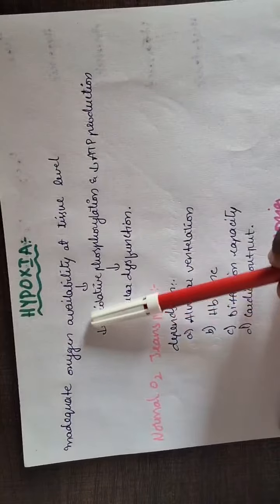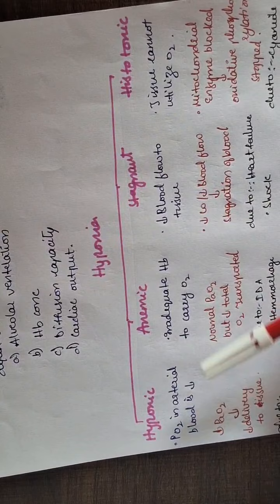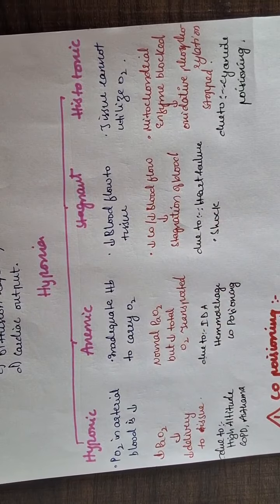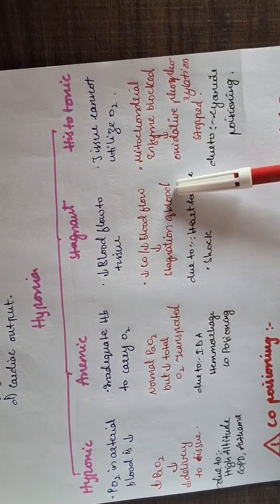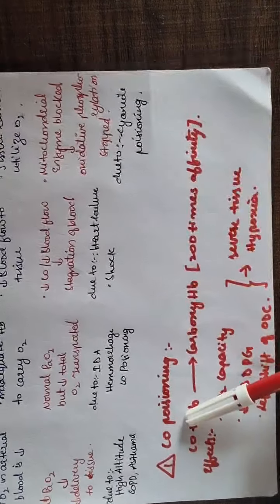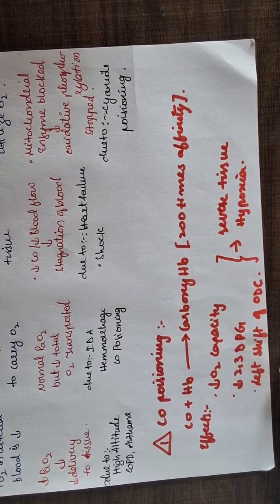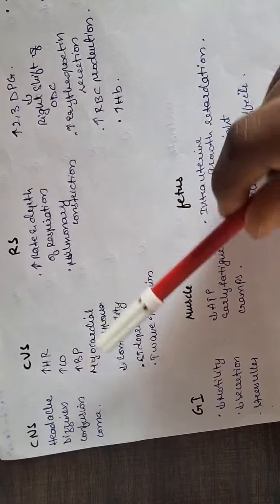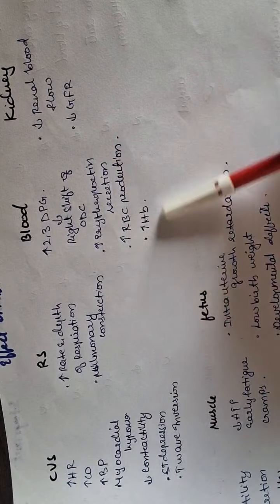Complete revision of Hypoxia for MBBS exams. Comment HYPOXIA for notes.